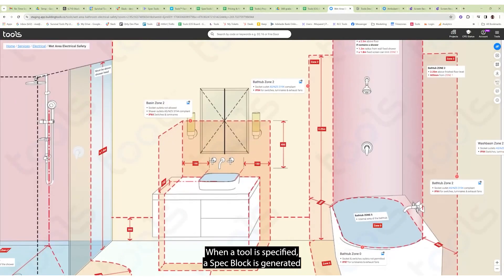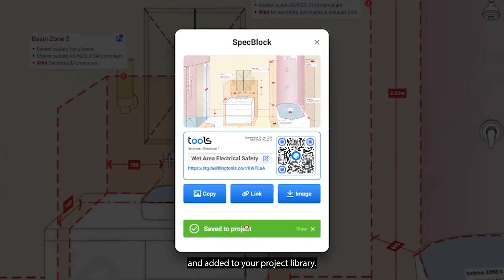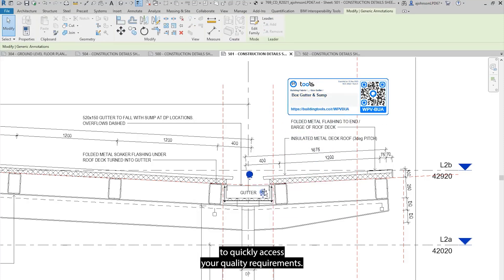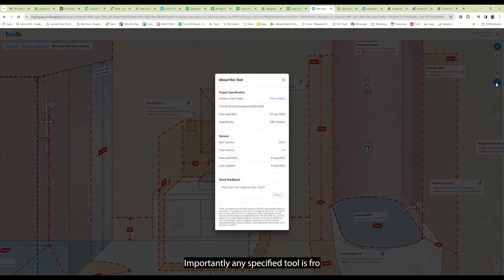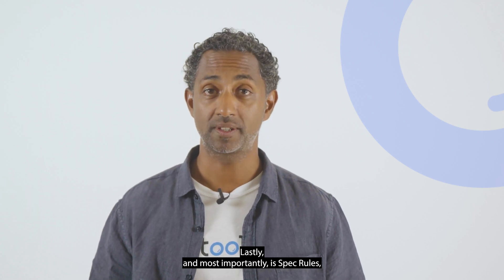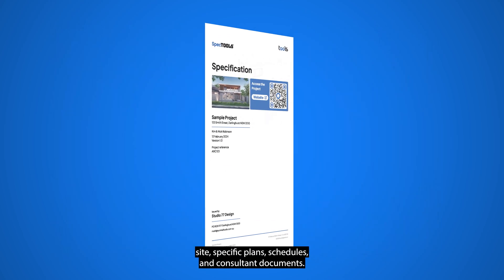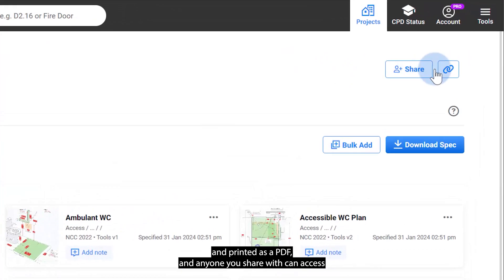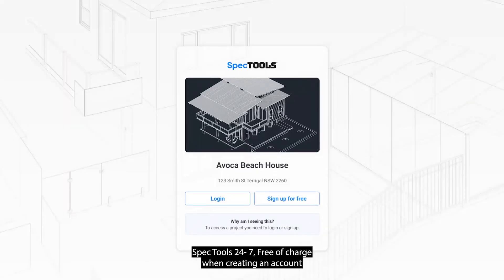SpecTools™ the better way to specify | NCC Compliance Codes | BuildingTools.co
SpecTools™ solves specification headaches in 10% of the time.

Tools™ simplifies the National Construction Code (NCC) with interactive graphics, including deemed to comply & best practices.